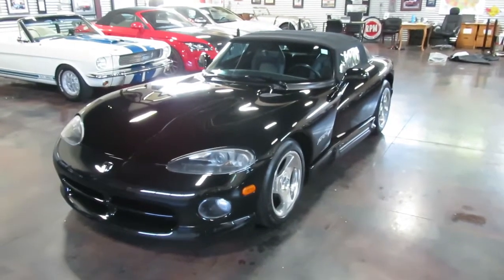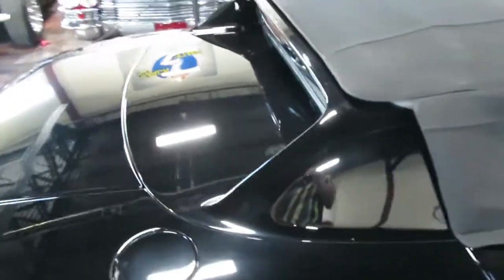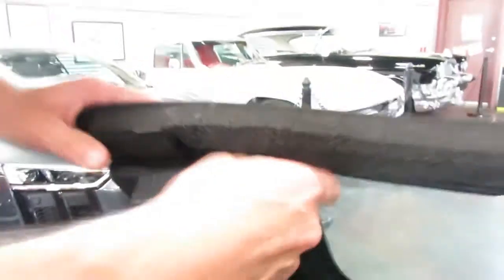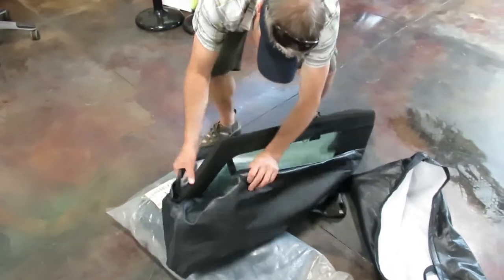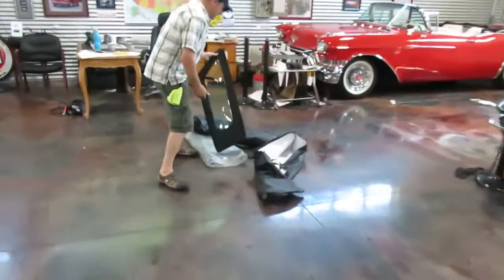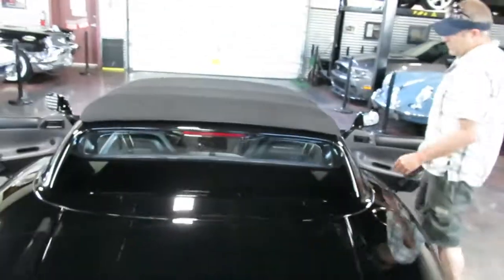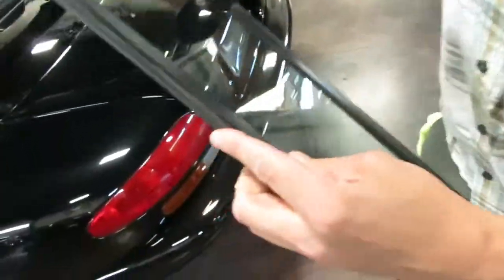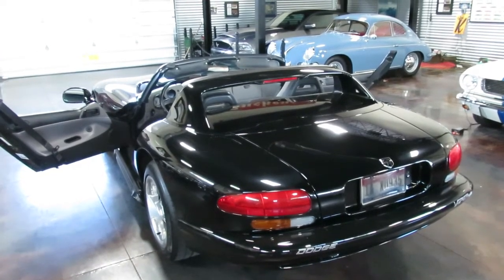1994 Dodge Viper Window Removal FOR SALE at the Sun Valley Auto Club